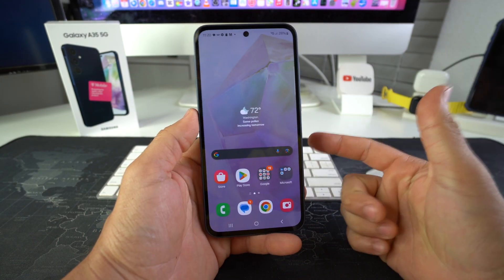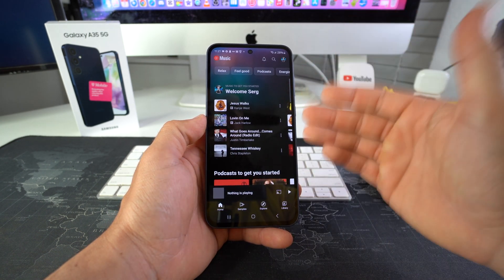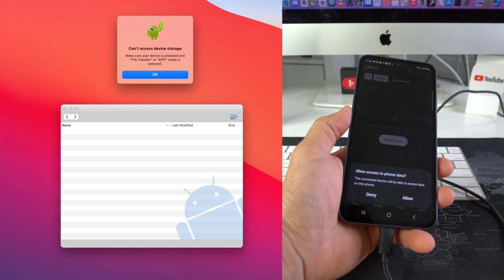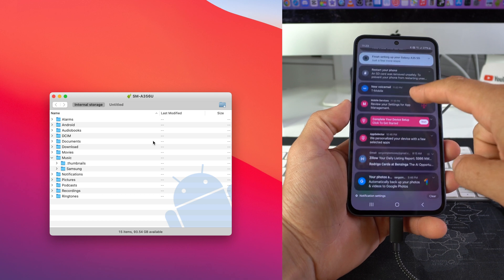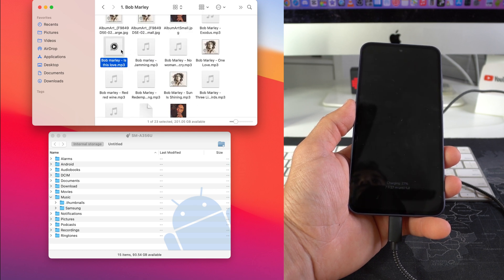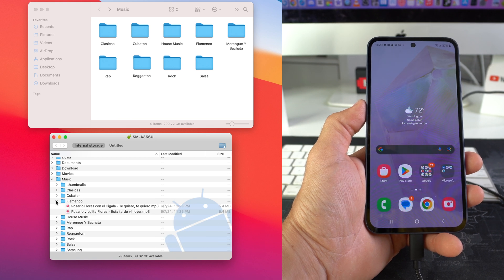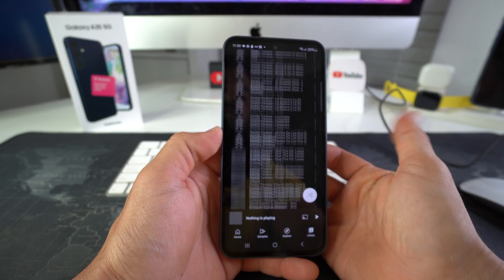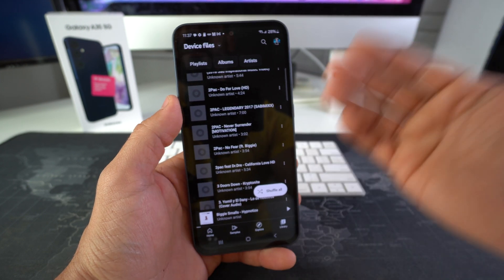How To Transfer Music From Computer To Samsung Galaxy A35 5G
Do you want to be able to listen to music from your Galaxy A35 without having to be connected to Wifi or Data?

Well now you can! In this video I show you how to transfer music from your MacBook or PC computer to your Samsung Galaxy A35 5G so that you can listen to music directly on the go and without the need to connect to the internet.